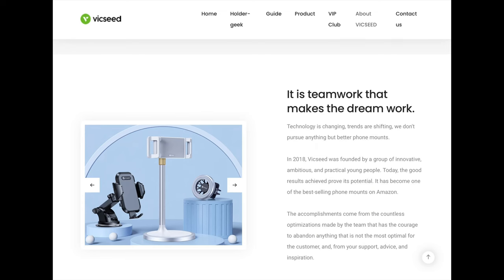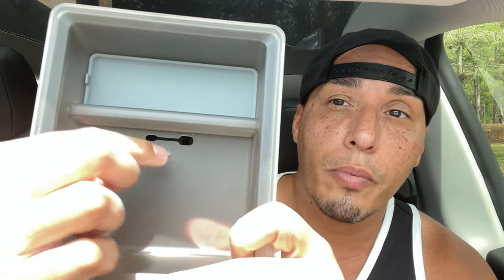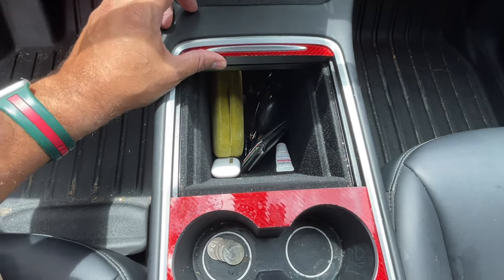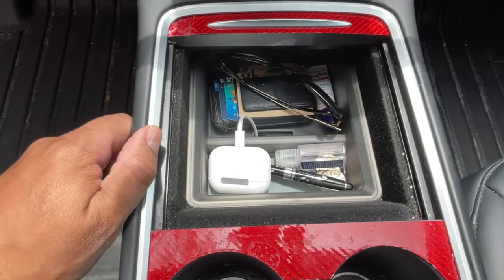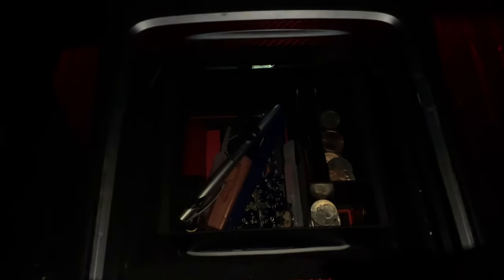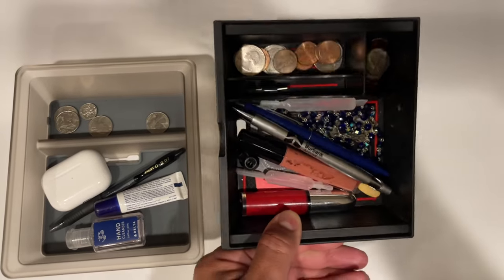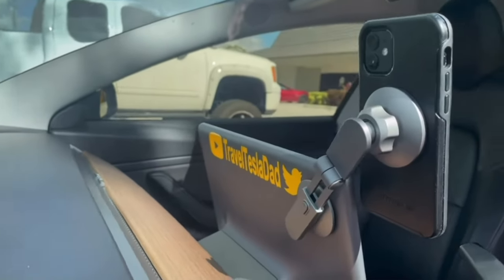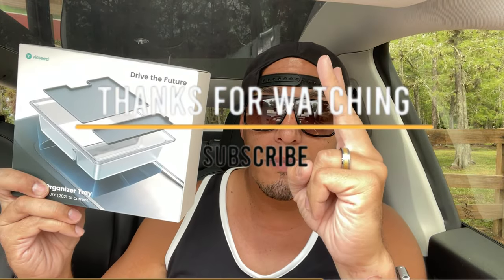Why You Should Buy This Tesla Model 3/Y Center Console Tray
If your looking for a center console organizer tray for your Tesla Model 3/Y consider buying this mount from Vicseed!

VicseedTesla Center Console OrganizerTesla Model 3/Y 👇🏽

Vicseed 67" Cell Phone Tripod Selfie Stick Tripod with Remote 👇🏽

If you’re new to my channel; I own a Tesla Model 3 & Y. I like to cover all things Tesla and all Electric vehicles.

If you would like to send me a product for review or have any inquiries
Please email at: